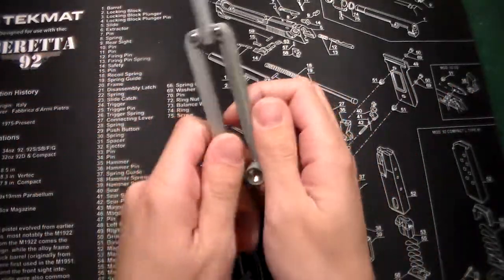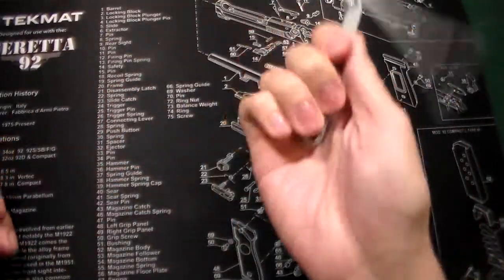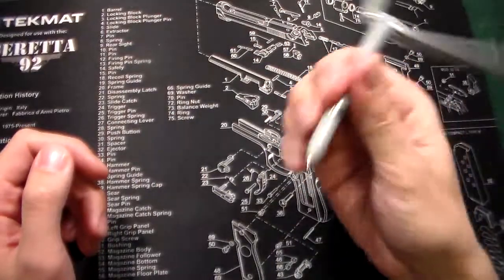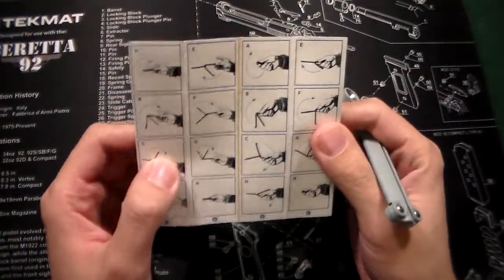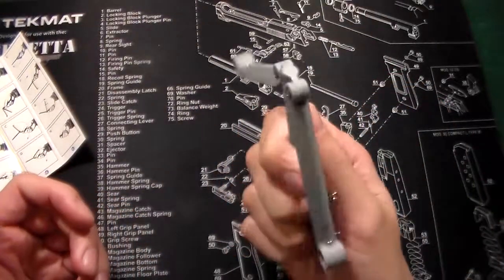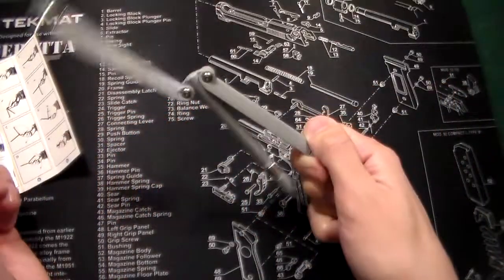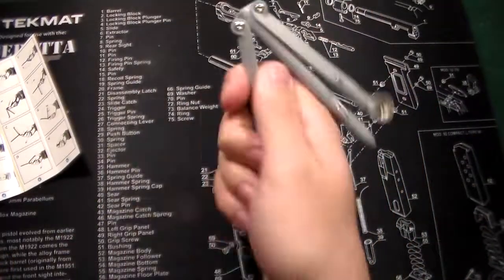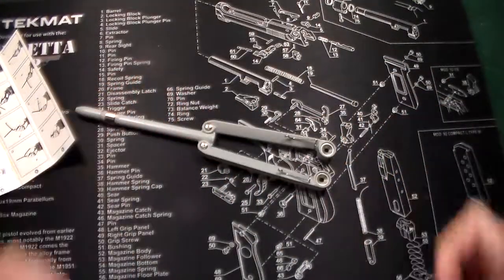BaliYo Butterfly Pen by SpyderCo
BaliYo Balisong flipper pen by Spyderco
Lightweight
•Contains a replaceable ink cartridge ensuring that your BaliYo will write even when you would rather be flipping
•Weighs one ounce for easy portability
•Balanced perfectly allowing consistent flipping
Easy to carry with removable clips
•Imported from China